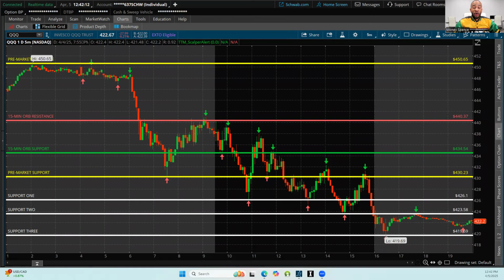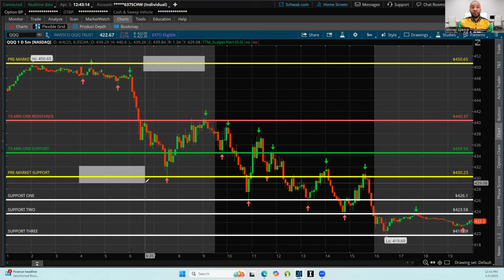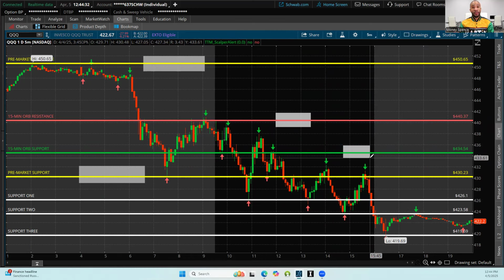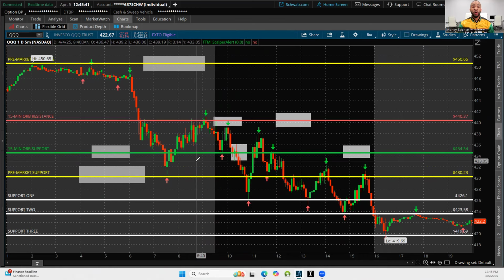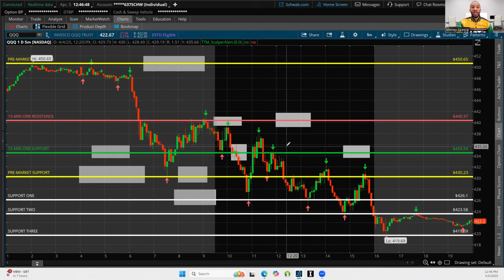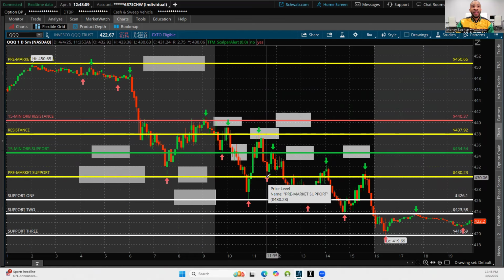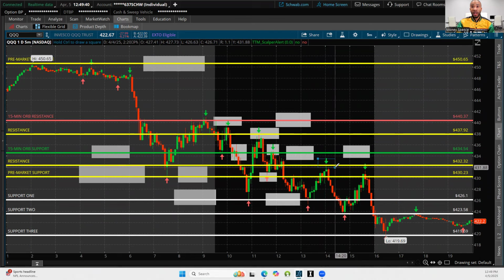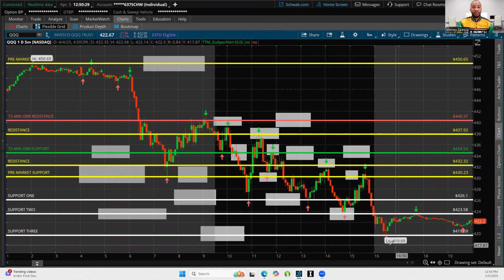Day Trading for Beginners: Support & Resistance Strategy